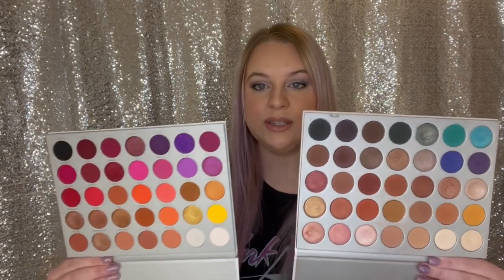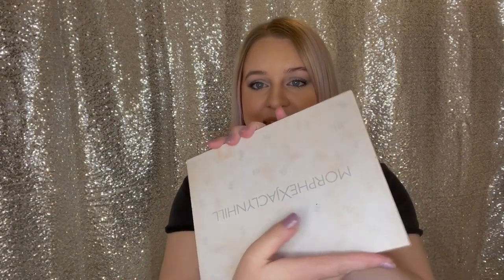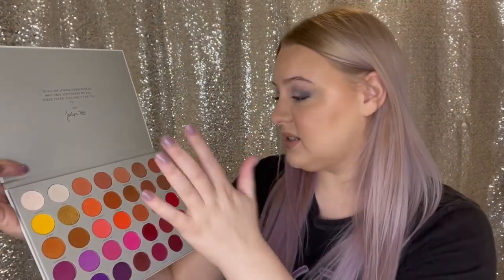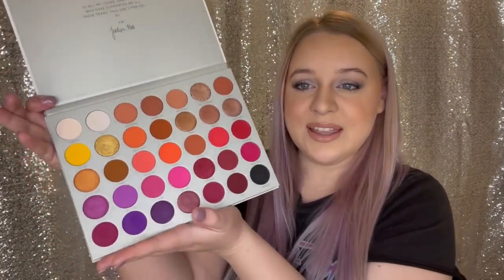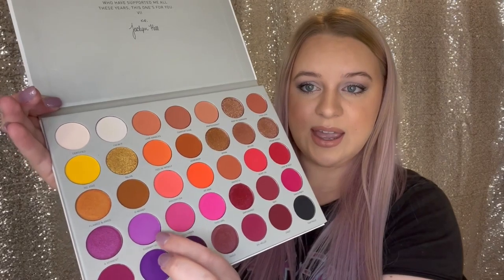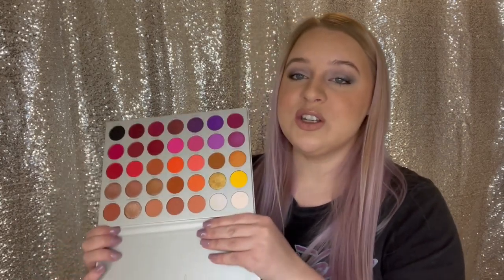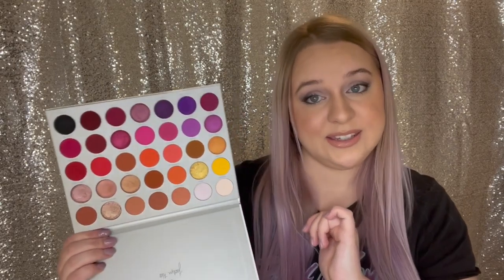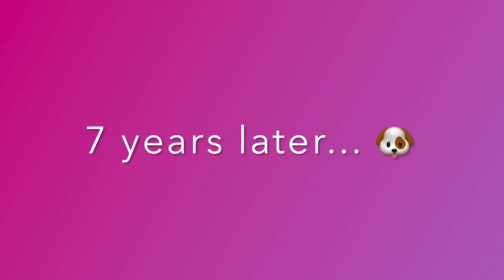APRIL FAVOURITES 2021!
Hey Friends, here are the products I've been loving in the past month or so! I hope you enjoy.